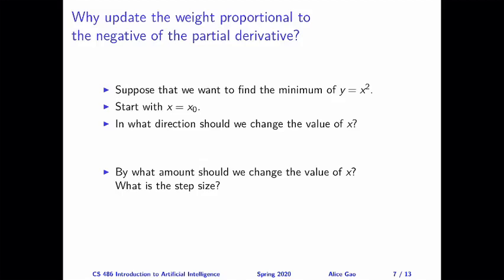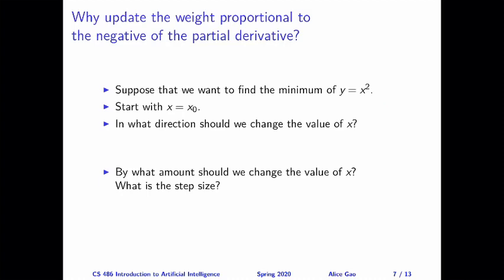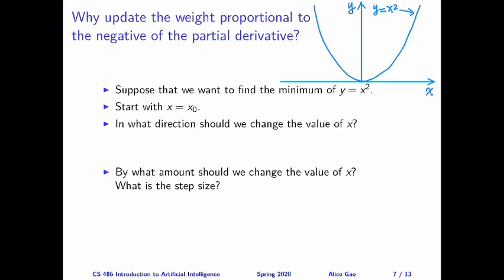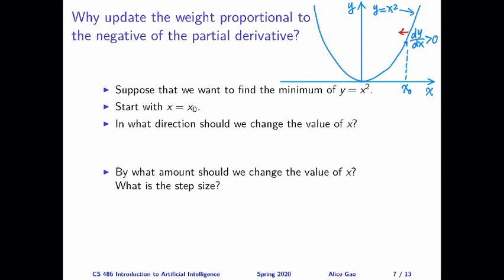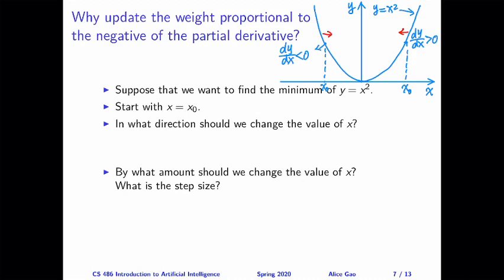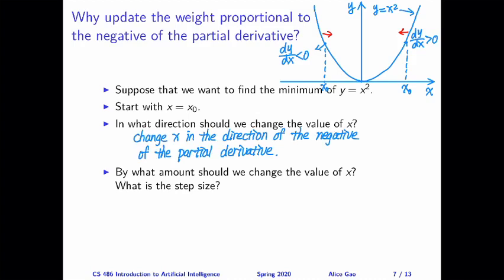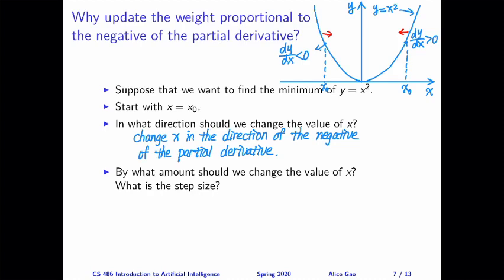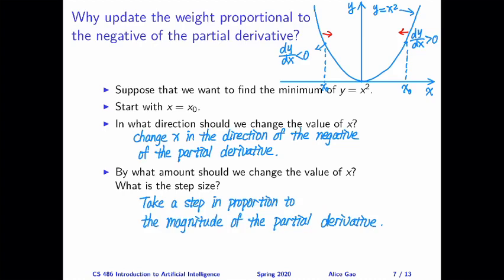L09: Gradient Descent Intuitions